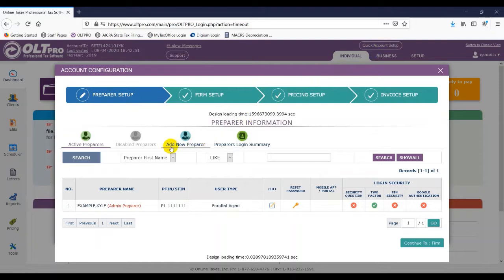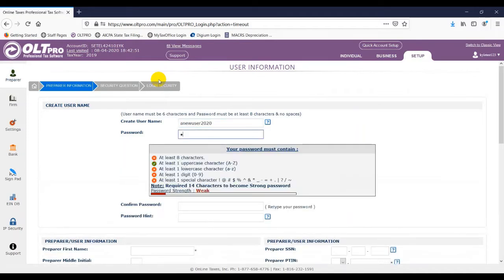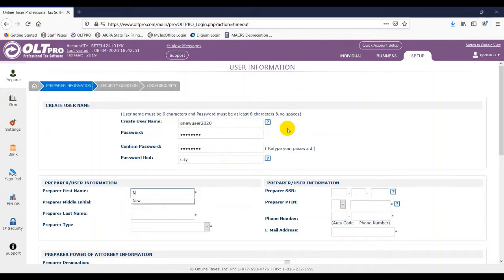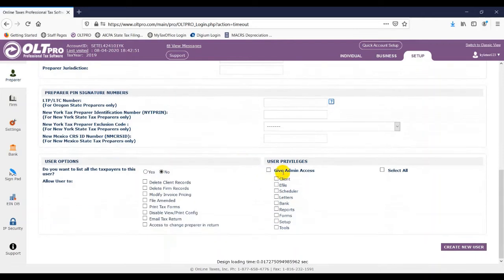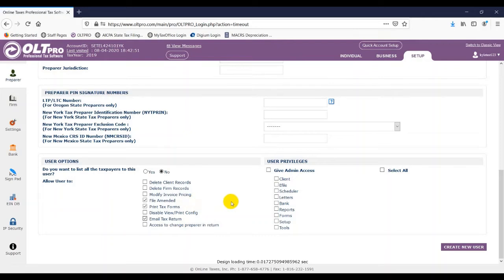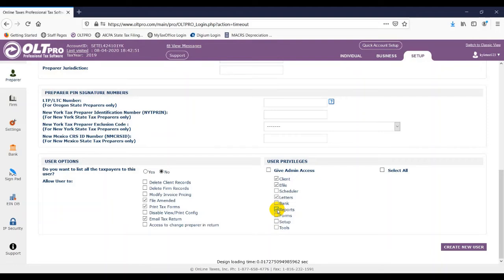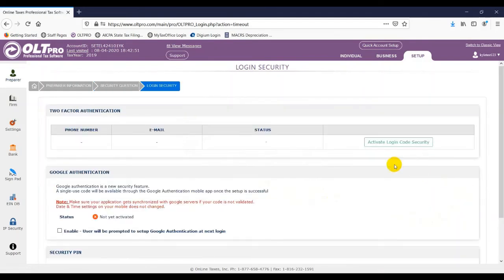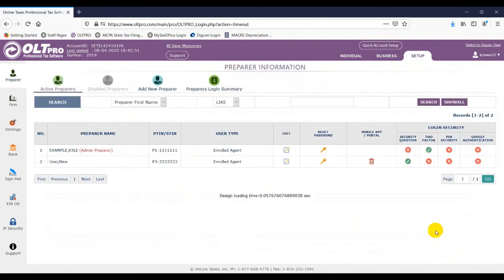OLT Pro Online Add New Preparer Process